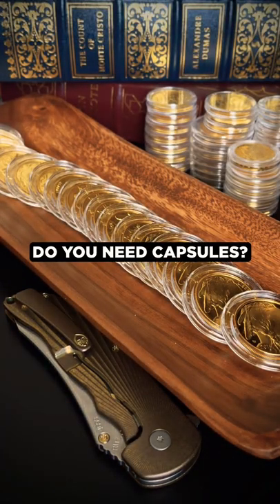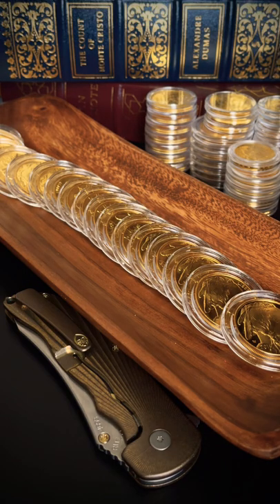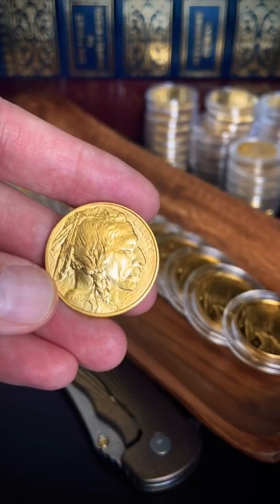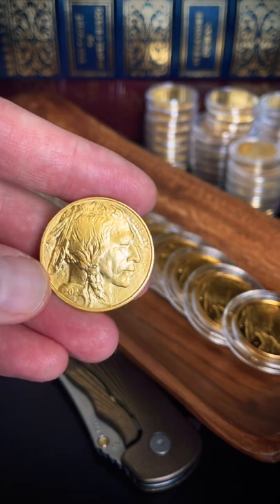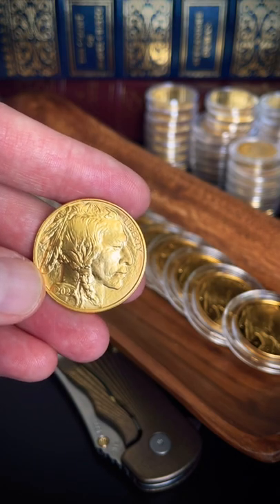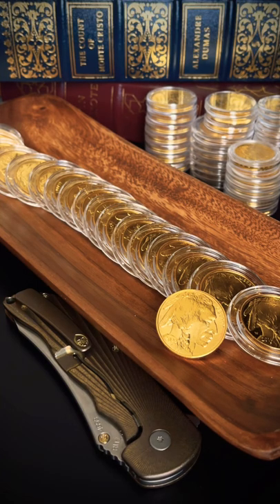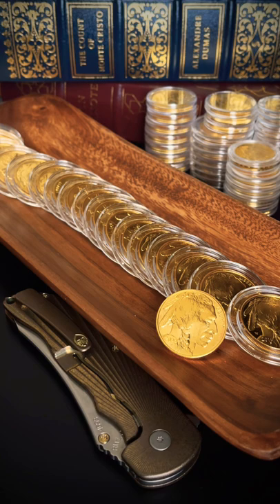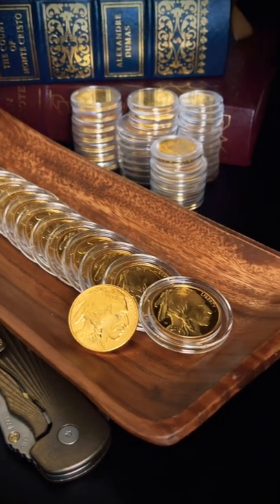Do You Need Capsules For Gold Coins?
CAPSULES, CASES & SUPPLIES
▸ Capsules for Gold Eagles, Buffalos, etc. (32mm)
▸ Capsules + Tube (32mm)
▸ Capsules for Gold Maple Leafs (30mm)
▸ Capsules for 1/2 oz Gold Eagles
▸ Capsules for 1/4 oz Gold Eagles, etc. (22mm)
▸ Capsules + Tube (22mm)
▸ Capsules for 1/10 oz Gold Eagles, etc.
▸ Pelican Micro Case
▸ Theory11 Playing Cards
▸ Field Notes Notebooks
▸ Digital Scale